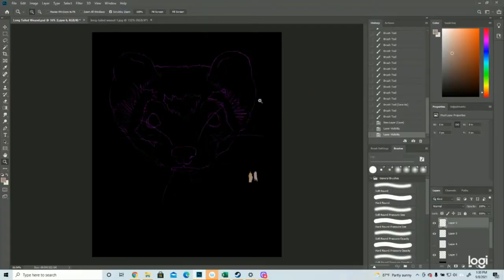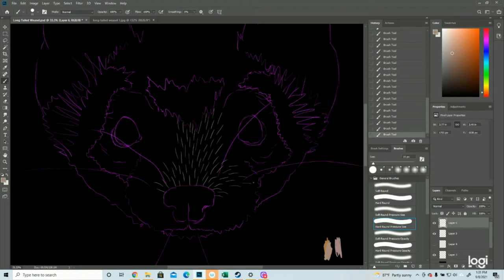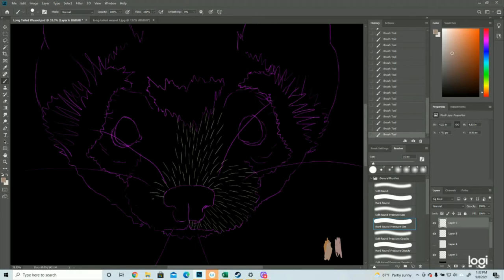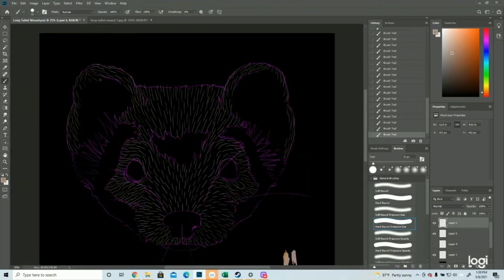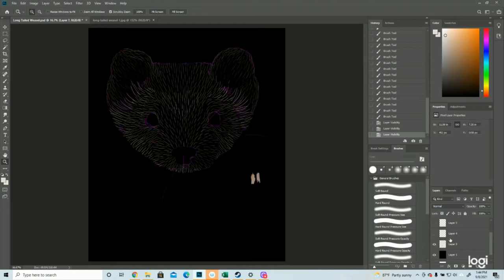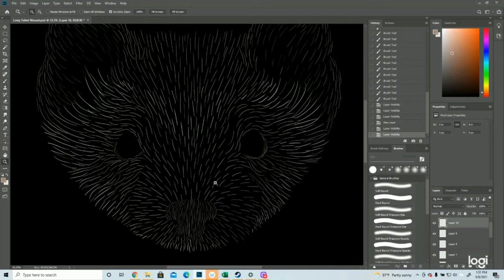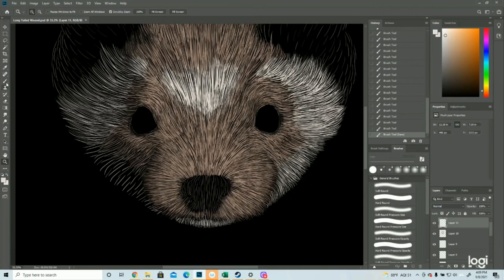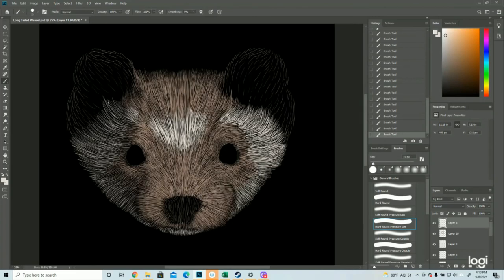How to Draw a Weasel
The long-tailed weasel is one of the largest weasels.  It sheds it's coat in the north to become all white in the winter, and then turn back to brown (with a white tummy) in the summer.  In the south, they stay brown all year.